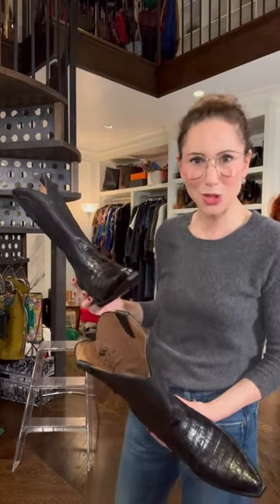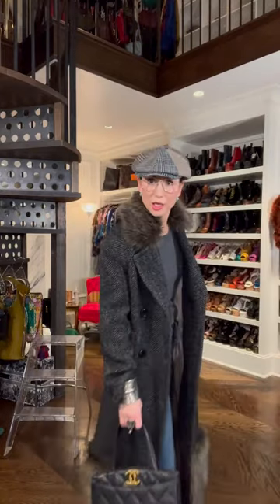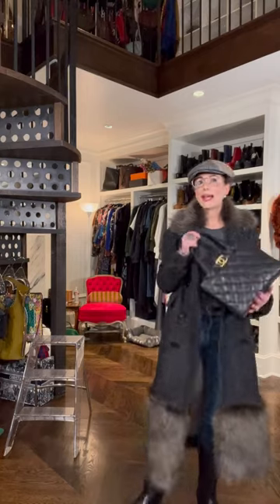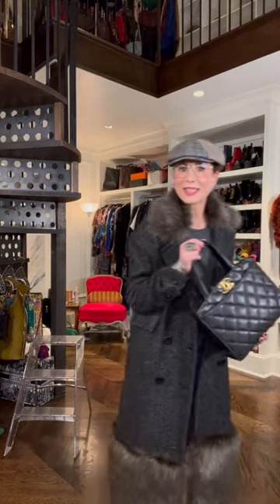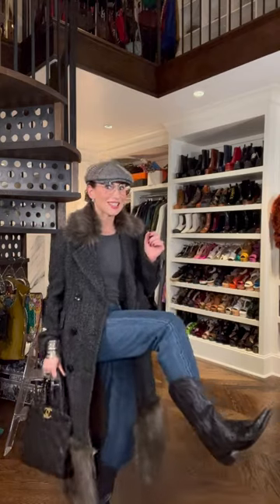Parisian Cowboy | Over Fifty Fashion | Fashion Advice | French Girl Style | Carla Rockmore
I love a good cowboy boot when its worn with an unexpected classic French twist. There’s something about the contrast that’s super elevated. Shout out to @Rujoboots for fabulous quality boots at a great price. ❤️🙌❤️